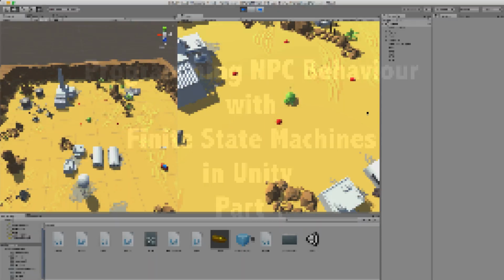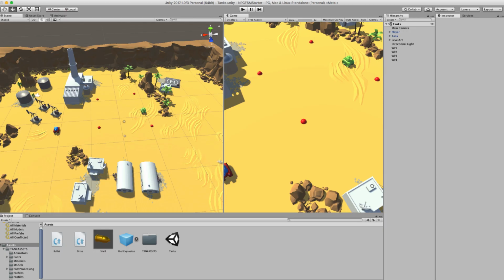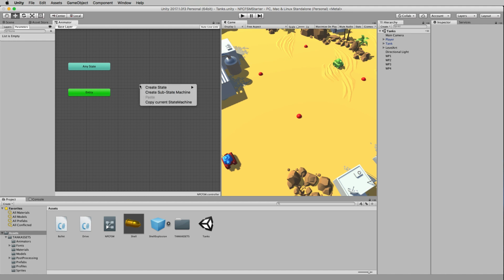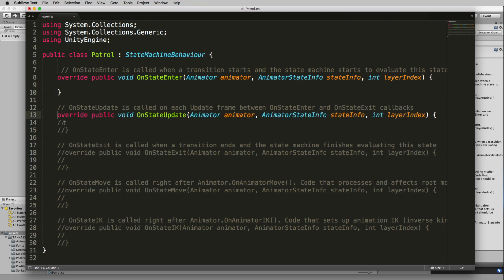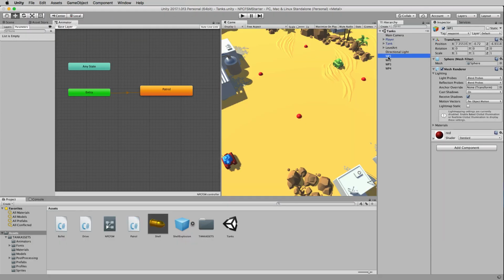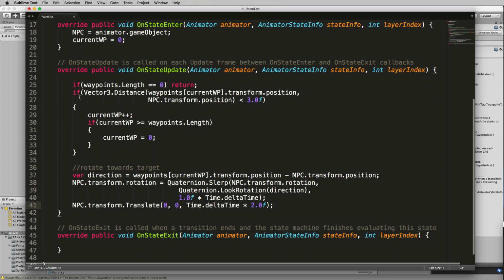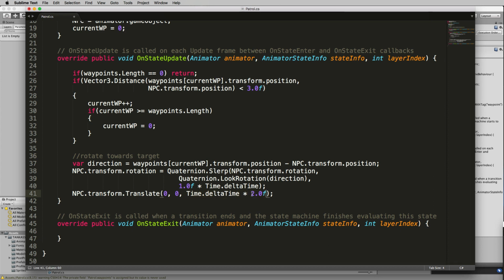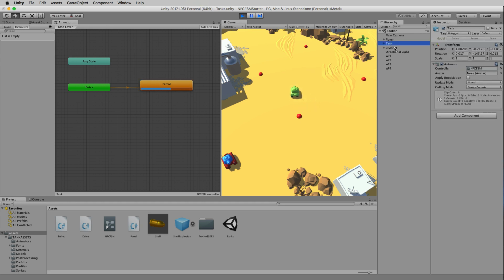Programming NPC Behaviour with Finite State Machines in Unity Part 1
Early Bird Registration now open for Upcoming AI in Unity course

In this tutorial series I will show you how to use the state machines built into Unity's mecanim system to control the behaviour of a non-player character.   With the given starter project you can follow along step by step as we program an NPC tank to patrol, chase and attack.